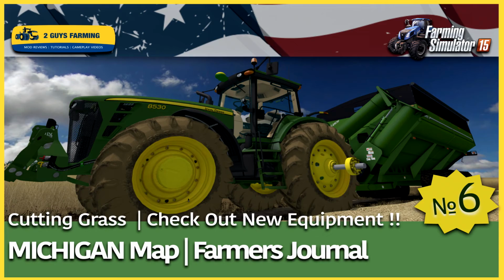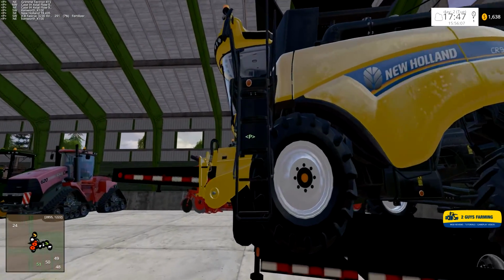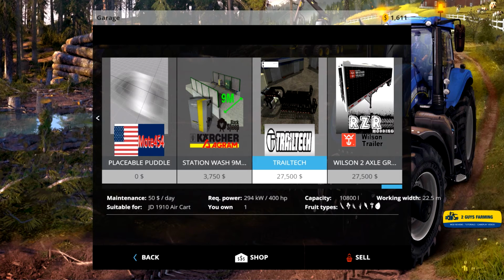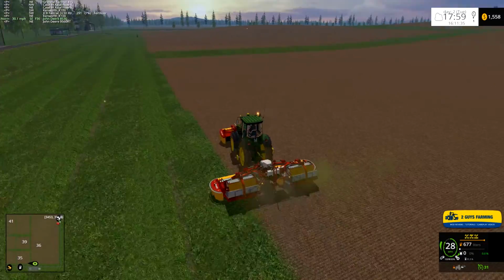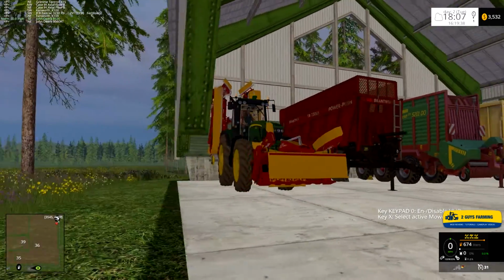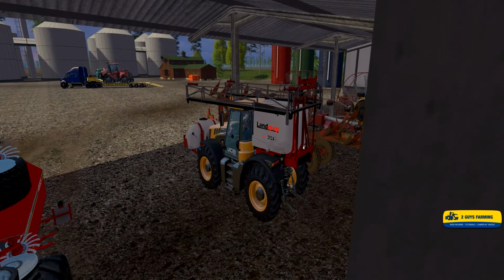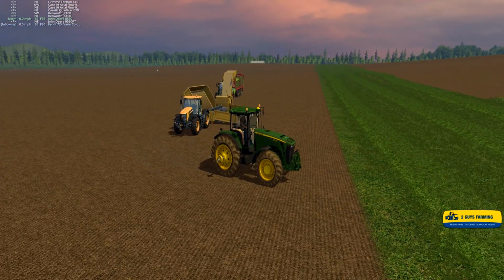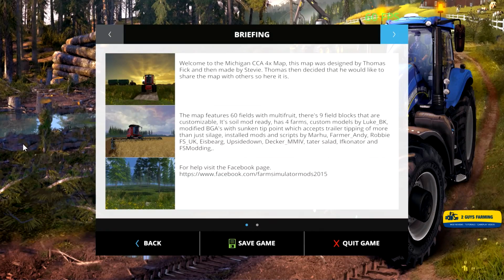MICHIGAN | Farming Journal | Entry # 6 | Farming Simulator 2015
Sorry guys, I recorded in wide screen format, so the video is a little stretched and doesn't look completely right :(

Map Credits:
Michigan Cash Crop Acres V1.2 HSS Version
"Stevie"